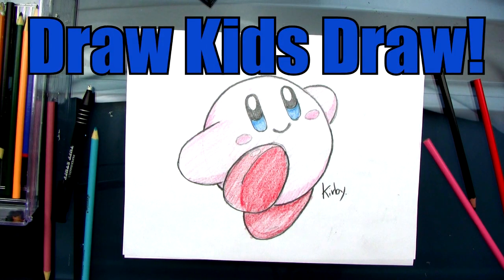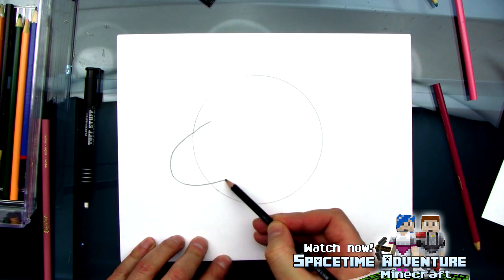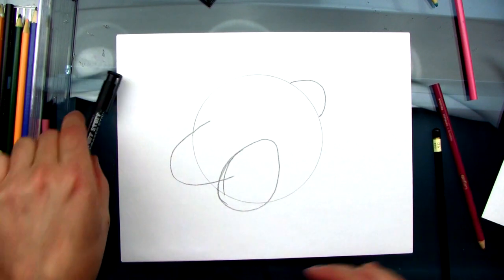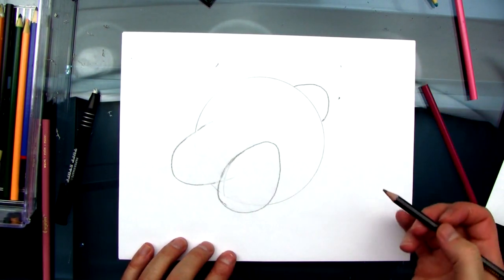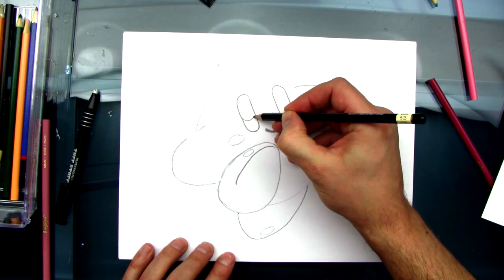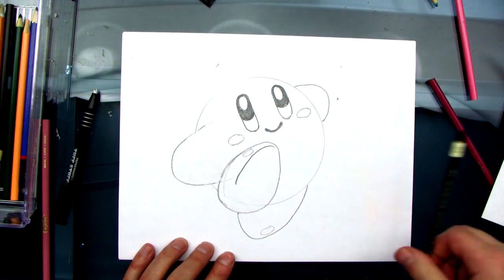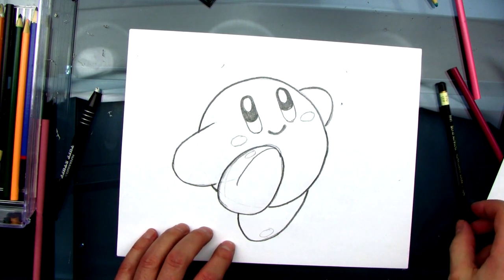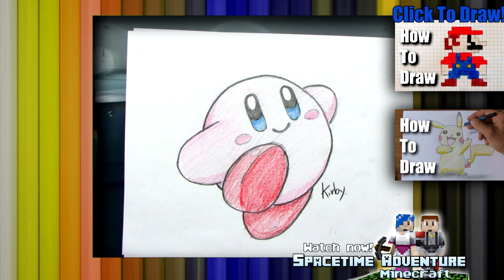How To Draw Kirby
Share your drawings with me on Instagram and tag me at @drawkidsdraw or on Google+